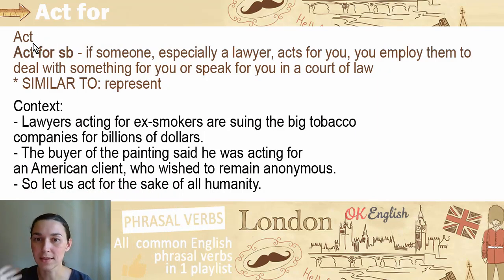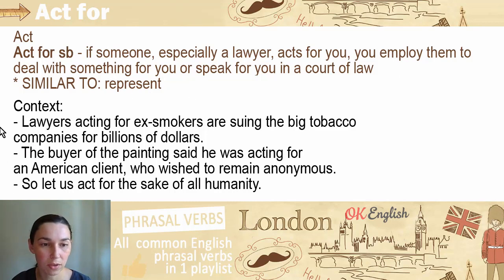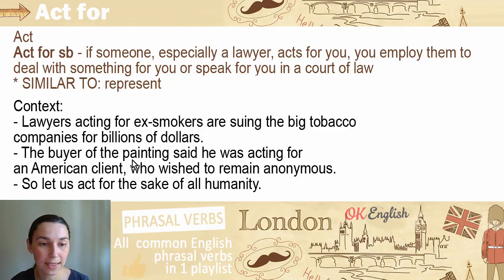ACT FOR 🇺🇸 All English Phrasal Verbs